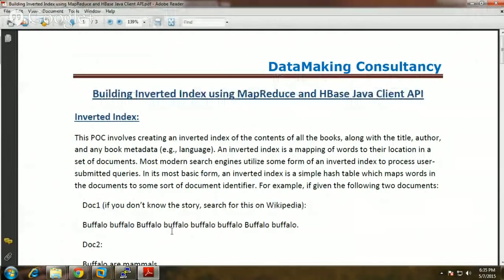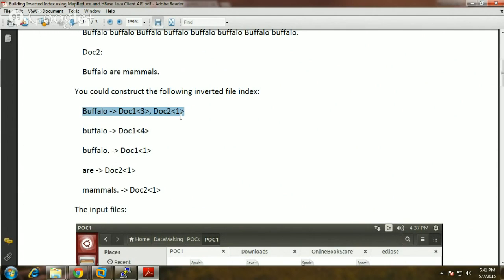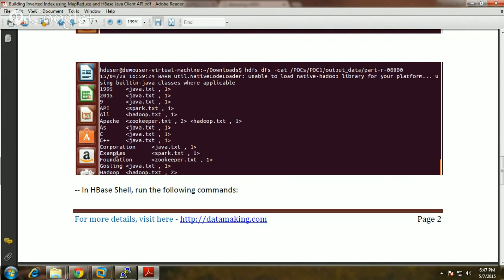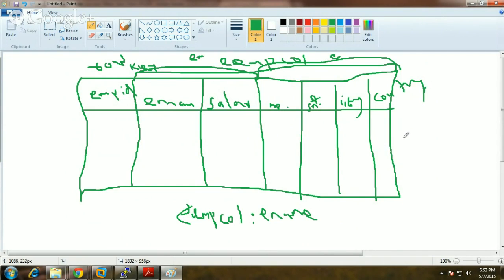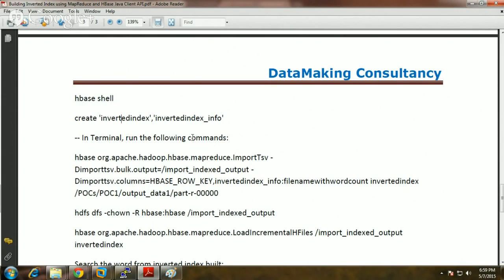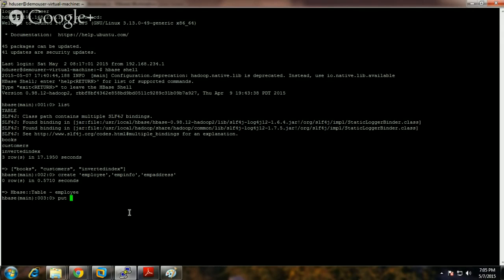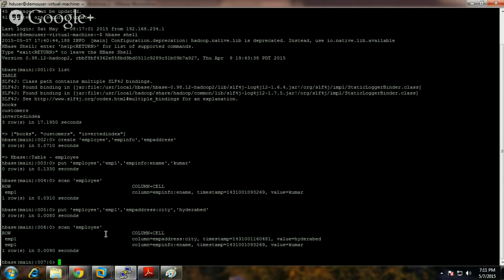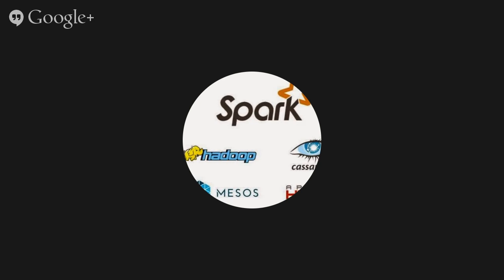Building Inverted Index using MapReduce and HBase Java Client API | POC 1 | Part 1 | DM | DataMaking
A place where you can learn End to End Projects for Data Science (AI, Machine Learning, Deep Learning, etc.), Python, Scala and Data Engineering (Big Data, Apache Hadoop, Apache Spark, NoSQL, IoT, etc.)